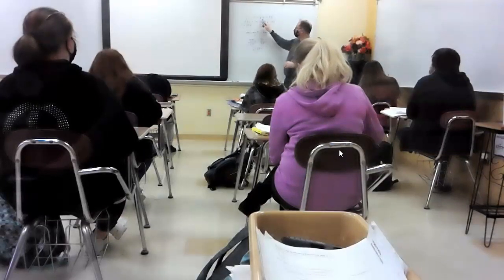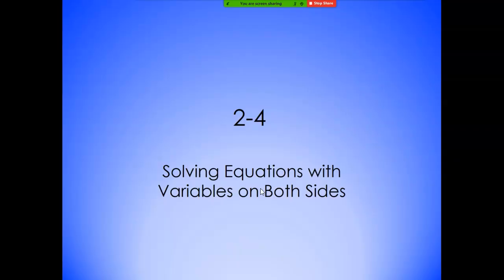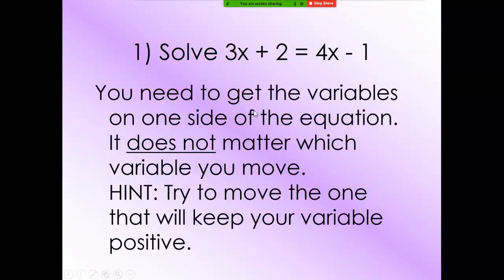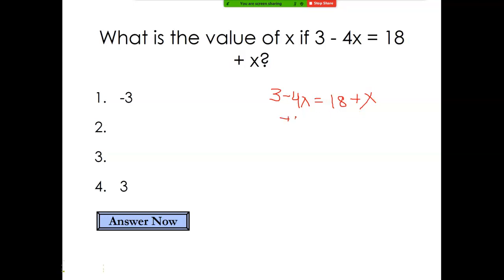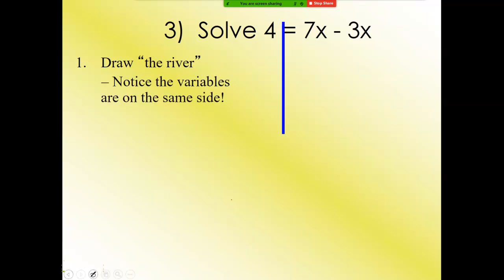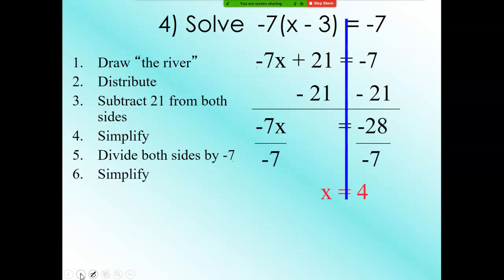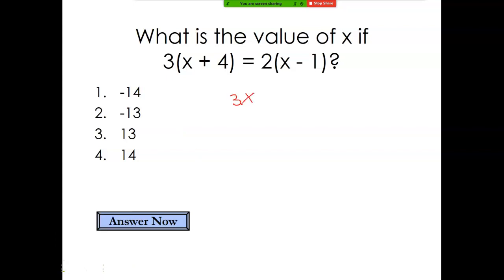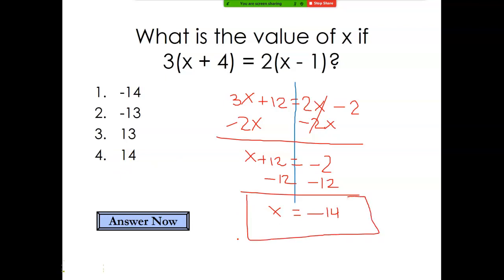2-4 Solving Equations with Variables on Both Sides